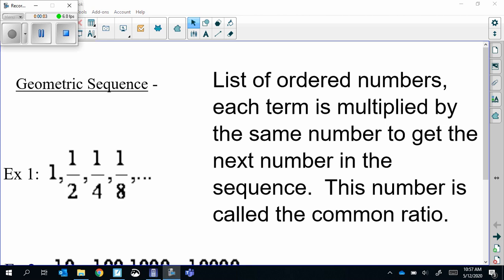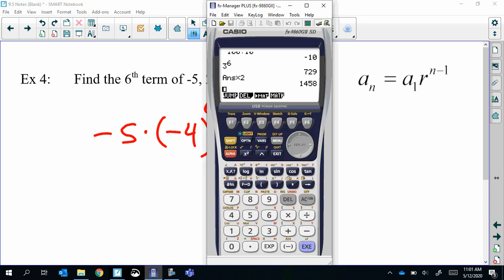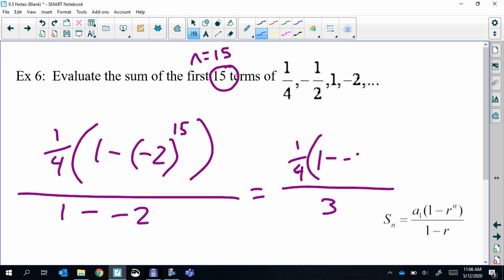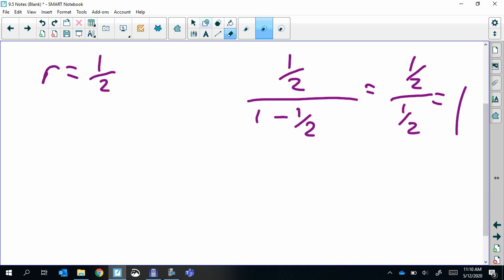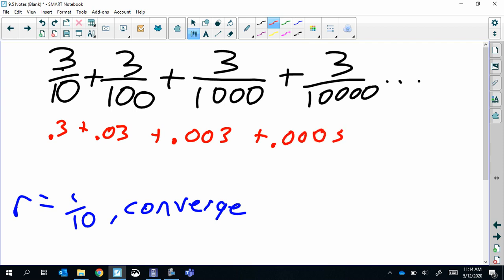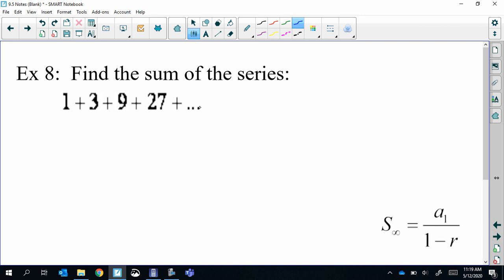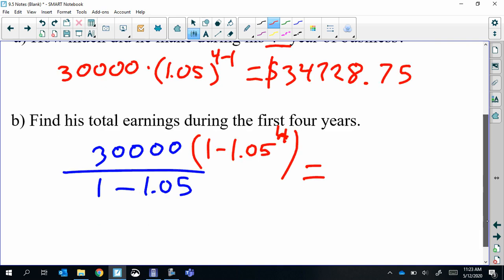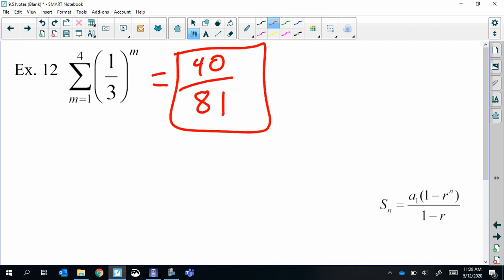College Algebra 9 5 Notes